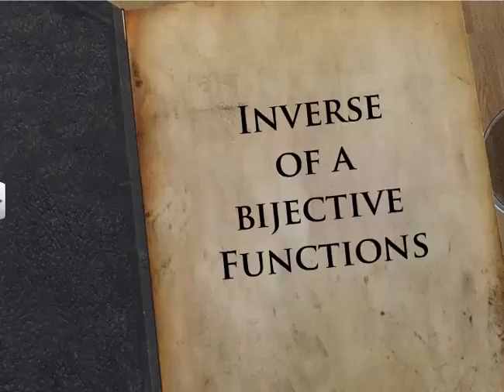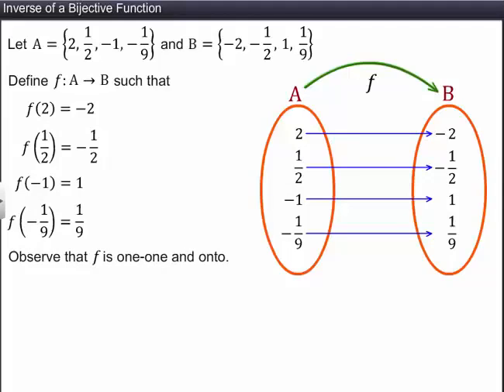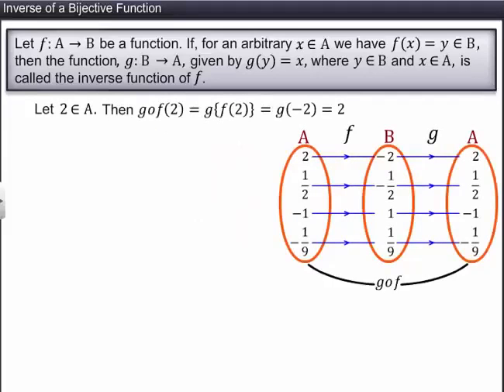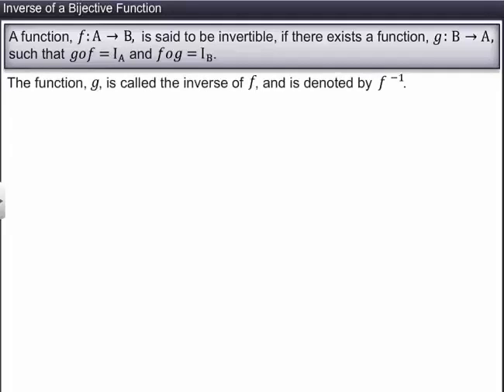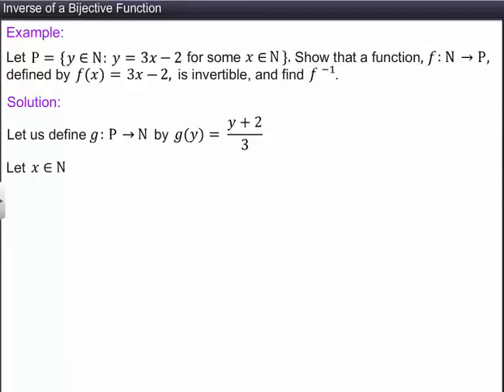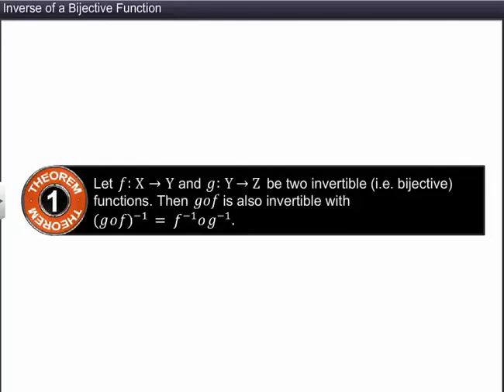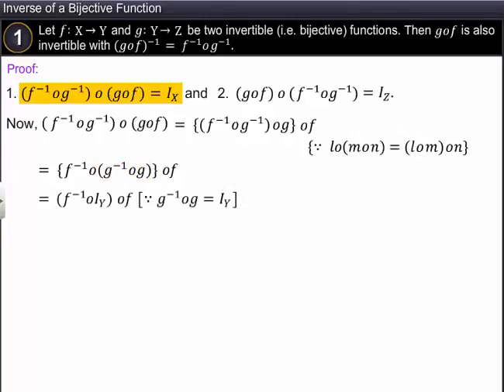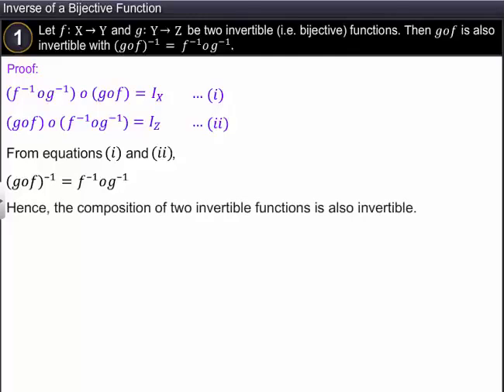1. Relations and Functions 6, Inverse of a Bijective Functions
1. Relations and Functions 6, Inverse of a Bijective Functions